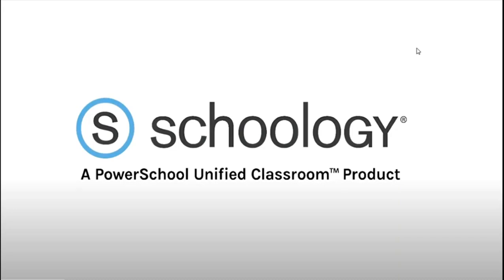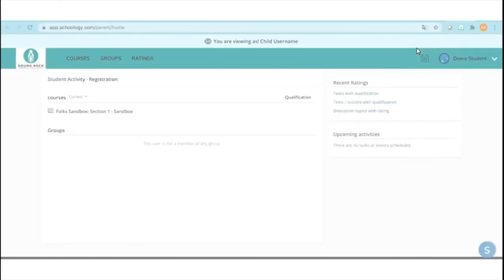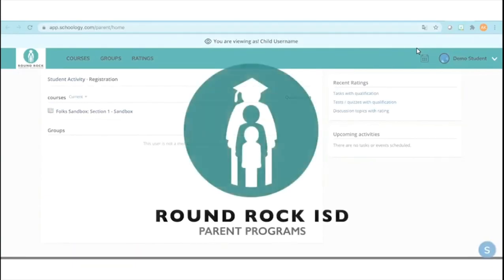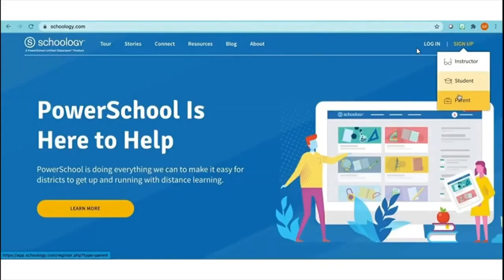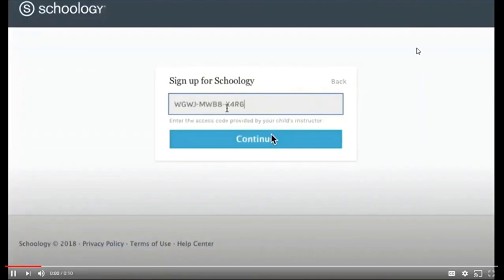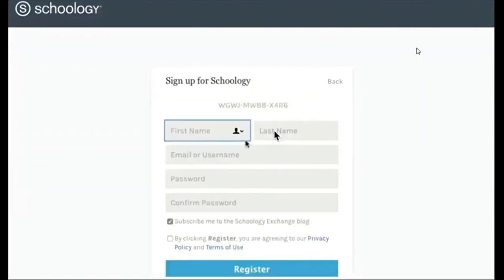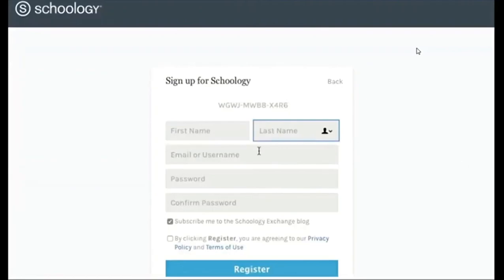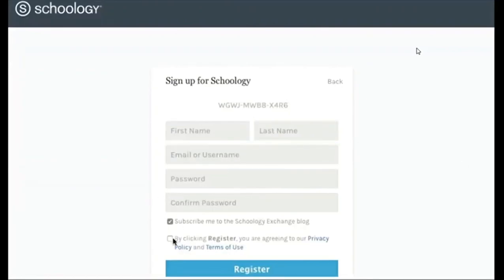RRISD - Schoology Parent Instructional Video - Sign Up For Parent Schoology Account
Welcome to Schoology, Round Rock ISD families  This is the first in a series of short videos to introduce you to our user-friendly Learning Management System (LMS) central hub for learning.  We are the Round Rock ISD Parent team, here to help you connect to your child’s virtual classroom. With Schoology, your student  will communicate, turn in work, complete tests and quizzes, and keep organized - all in one place!

First let’s sign up for a Schoology account.
2.Click Sign Up at the top of the page and choose Parent.
3.Enter your 12-digit Parent Access Code.
4.Fill out the form with your information.
5.Click Register to complete.